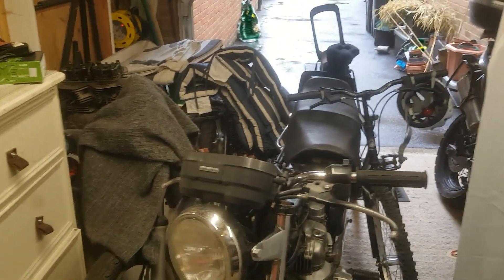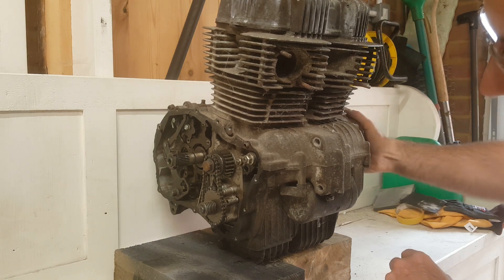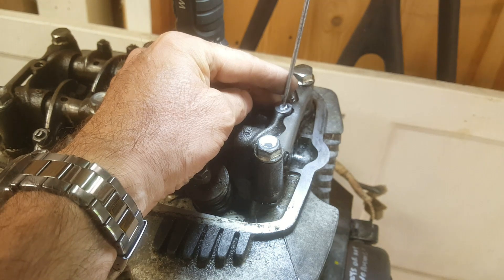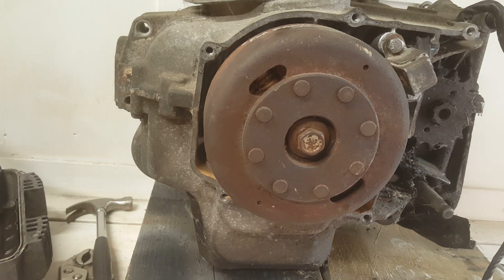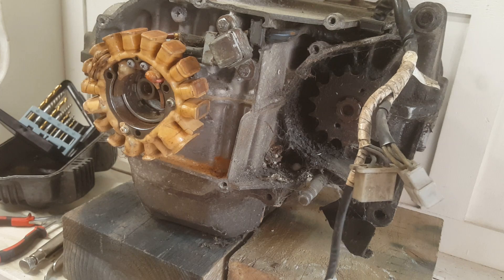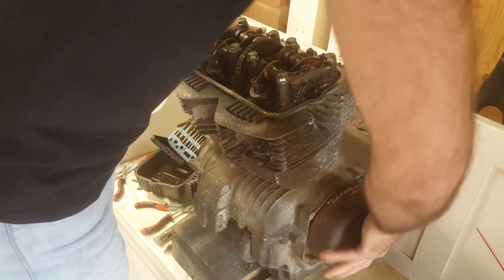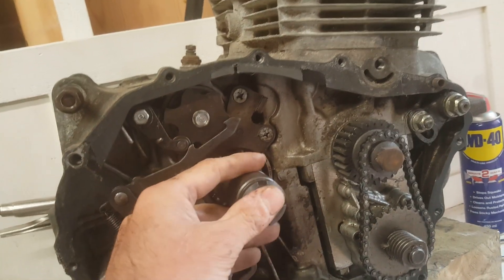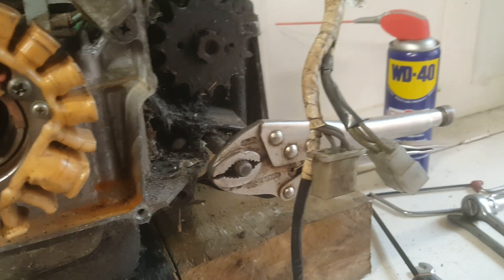Is this engine seized or saveable? Scrambler Build - Part 2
I begin to work on the engine that was bought as "For Parts Only", why?? can it be saved.